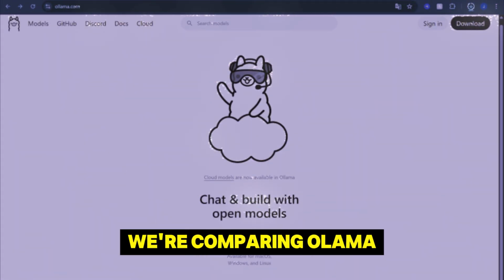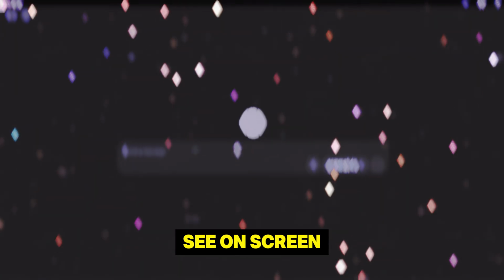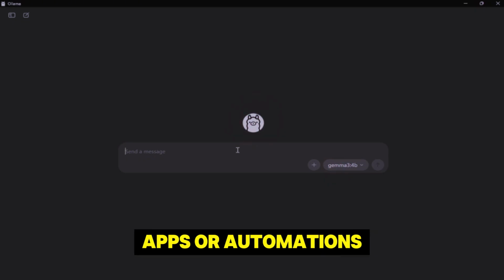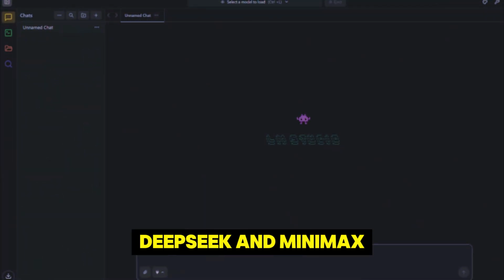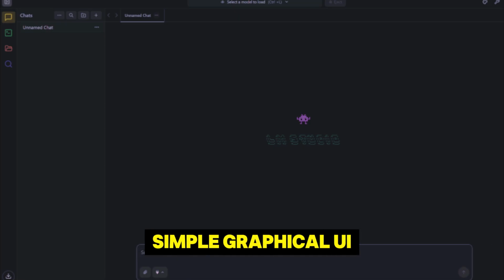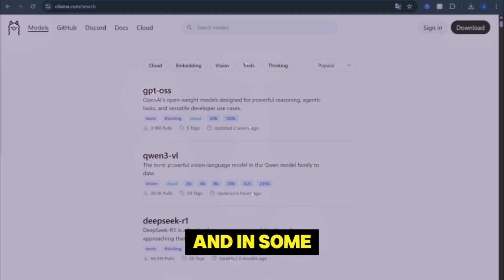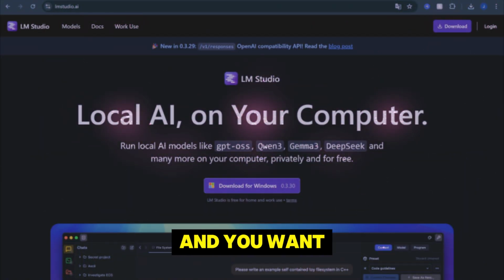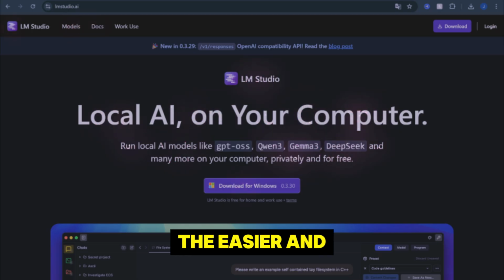Ollama vs LM Studio: Which Local AI Tool Wins in 2025?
In this video we tell you Ollama vs LM Studio: Which Local AI Tool Wins in 2025? So if you watch the whole video you know at the end of the video Ollama vs LM Studio: Which Local AI Tool Wins in 2025?